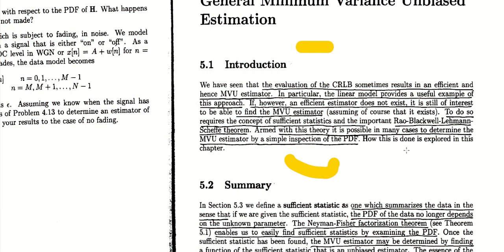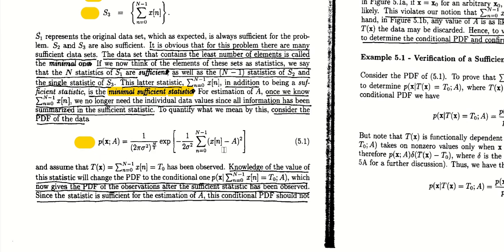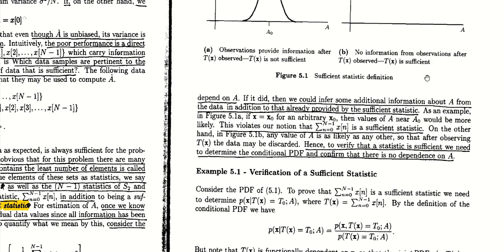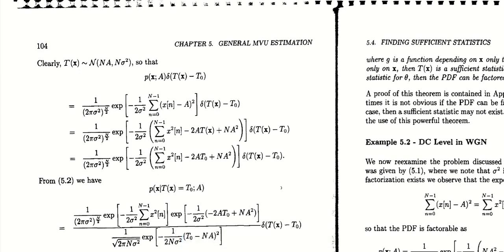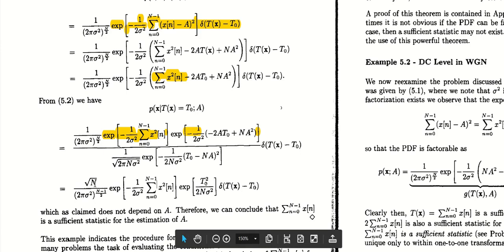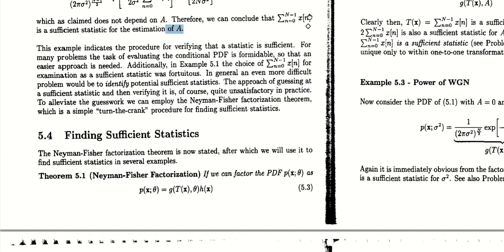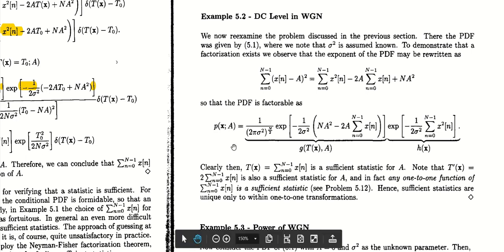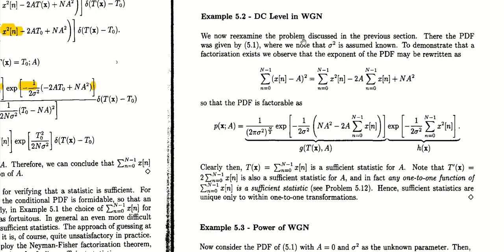NTHU COM 5232 Detection and Estimation Theory 2023 Week 13 - part 4